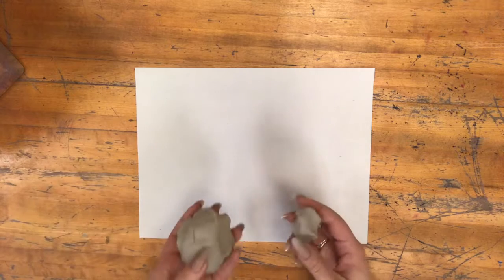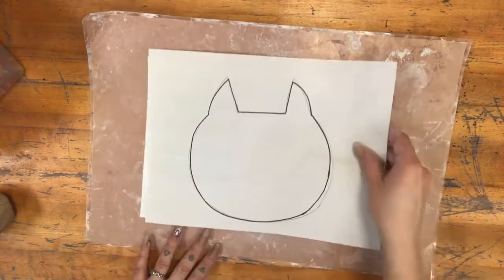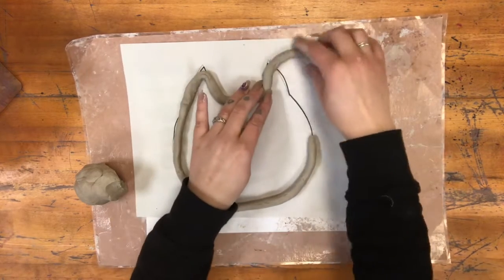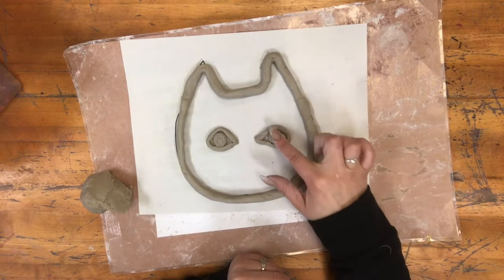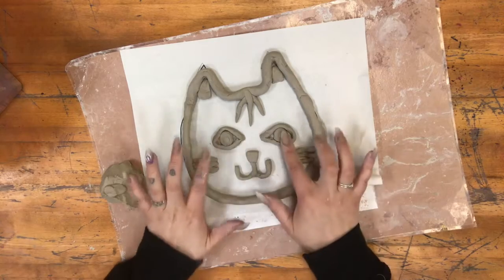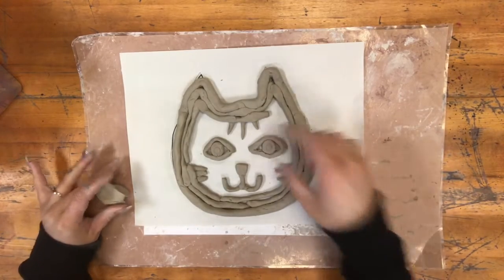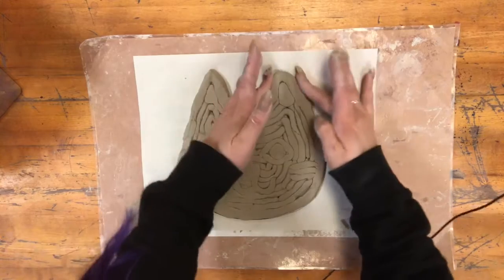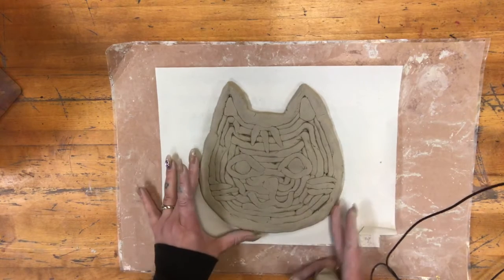Building clay shapes with coils for kids